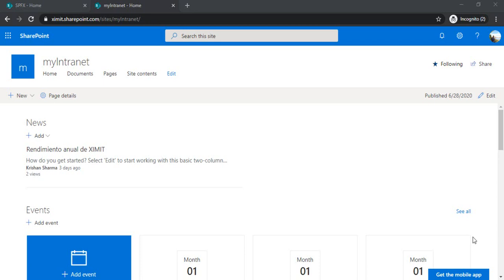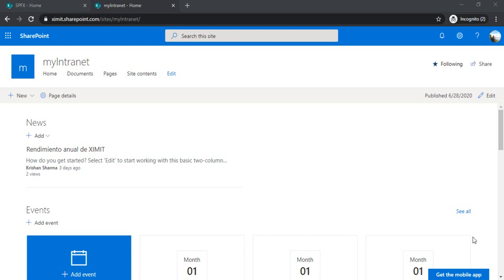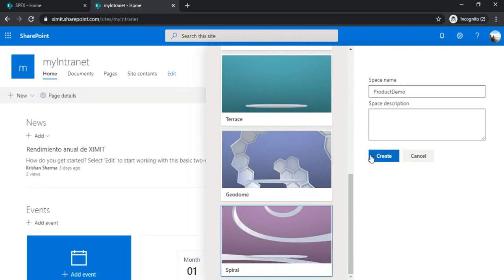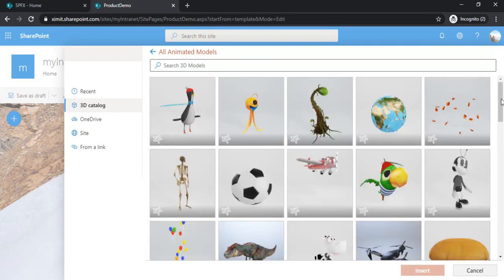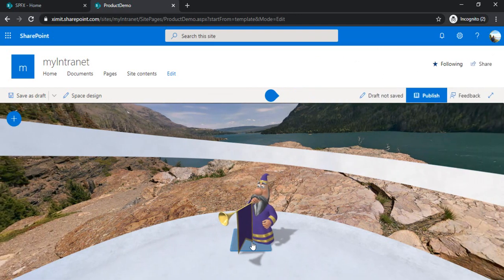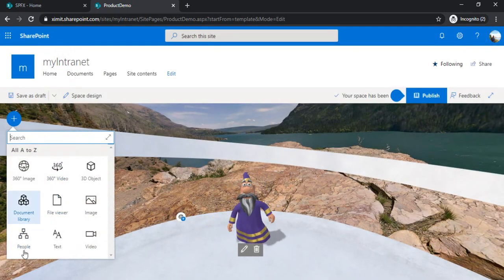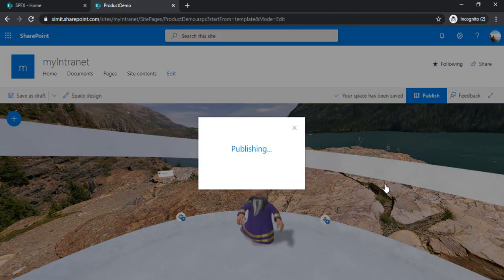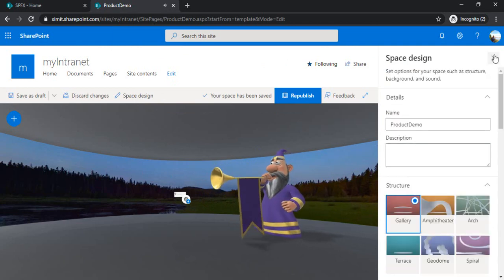SharePoint Spaces - Mixed Reality for the Enterprise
This video tell about new SharePoint feature "Spaces" which enables the mixed reality in SharePoint sites.
Feature is useful for manufacturing companies, Education and Training purposes.